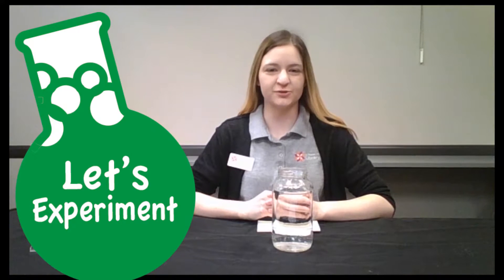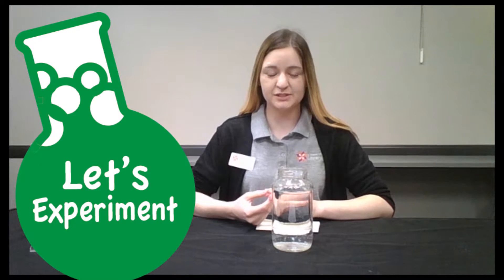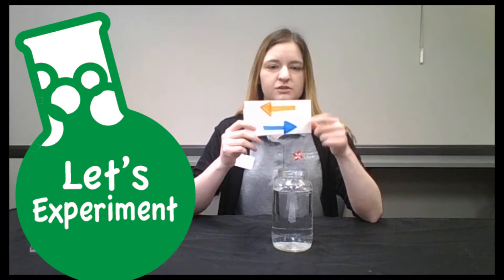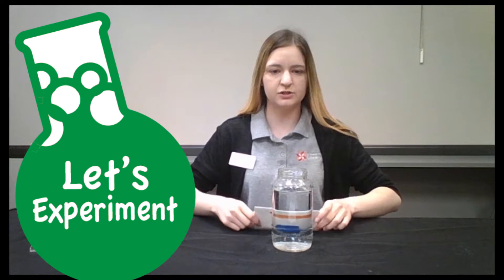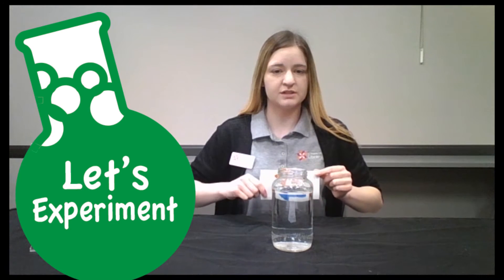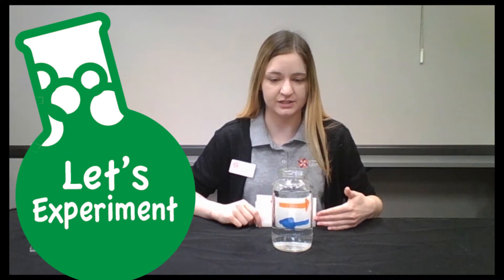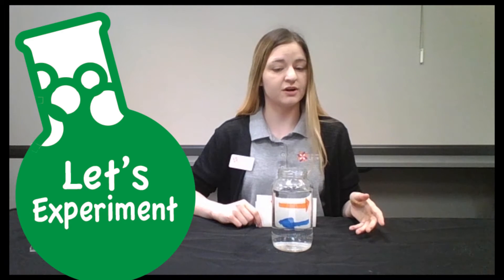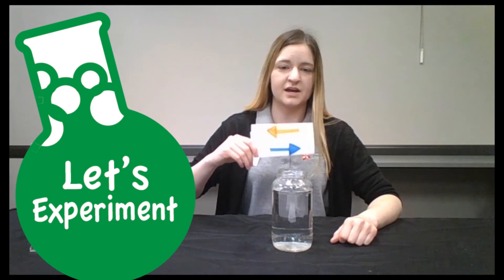Science for Kids: Refraction of Light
Did you know that light bends? Draw a picture, fill a glass with water, and see what happens.